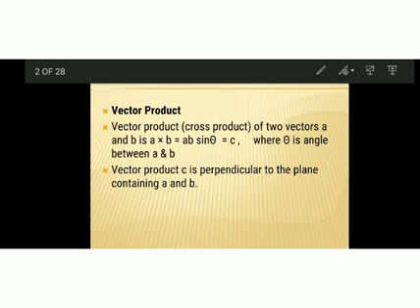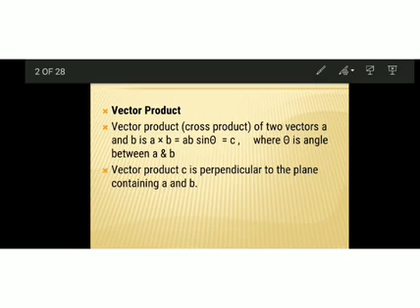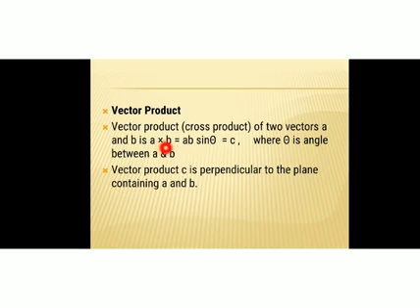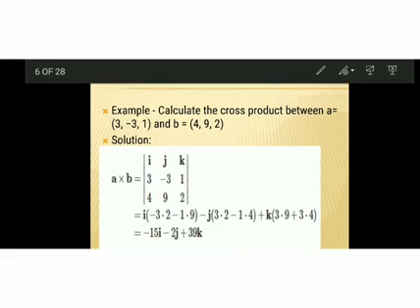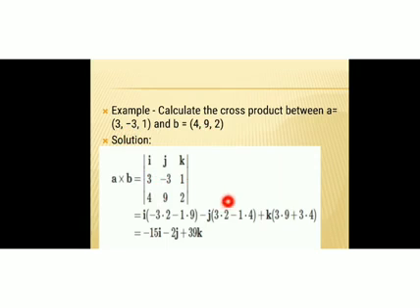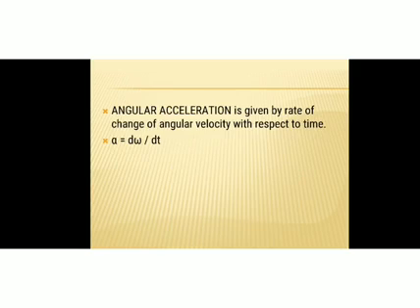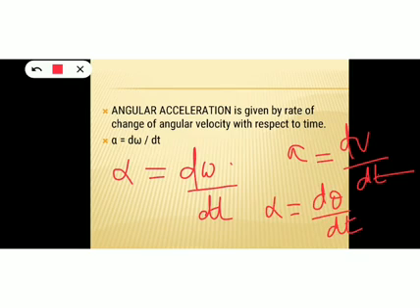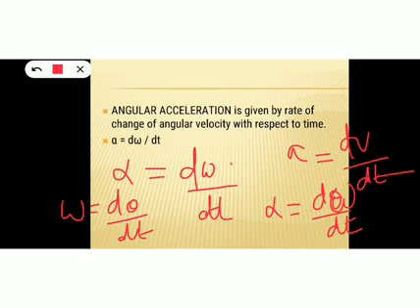class11 Physics: vector product